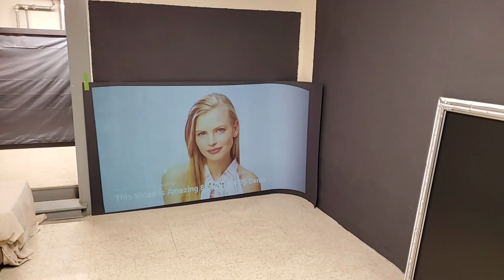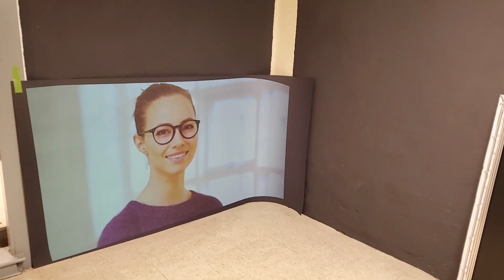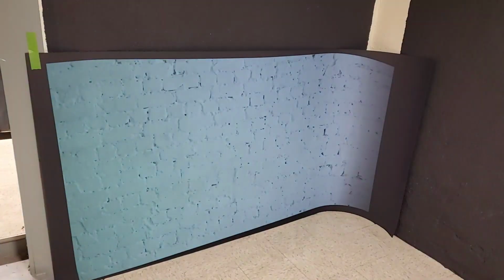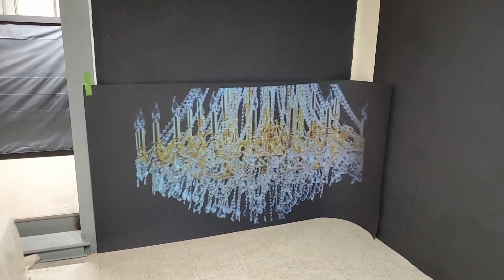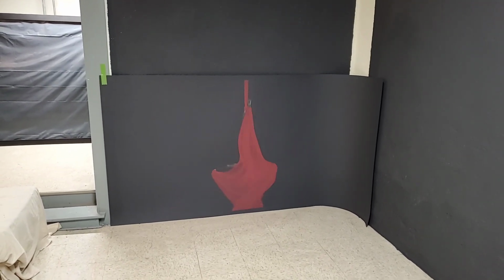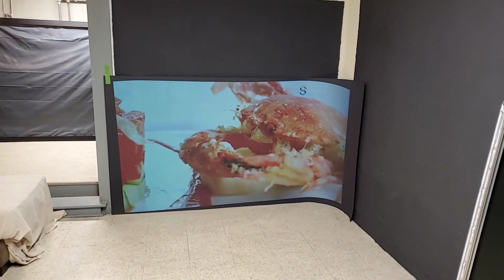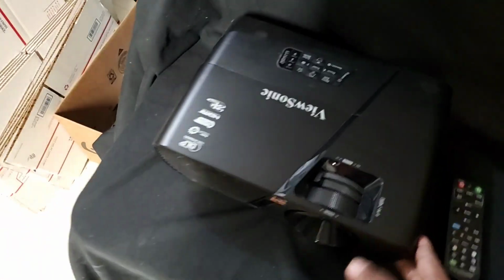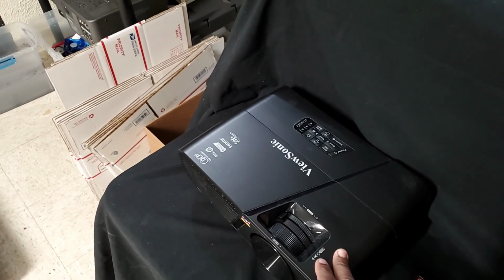Done customer Wallpaper screen before ship out & available today Wallpaper screen & projector combo!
AVAILABLE NOW our viewsonic 16:9 and 2.35:1 projector and supreme 8 ALR Wallpaper Screen combo price $488 available

LIVE FACEBOOK DEMONSTRATION!